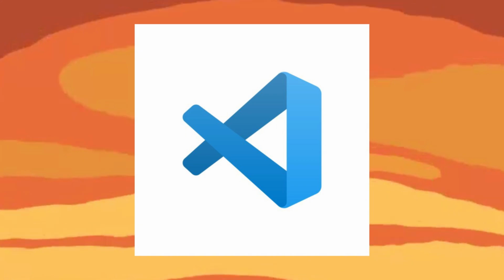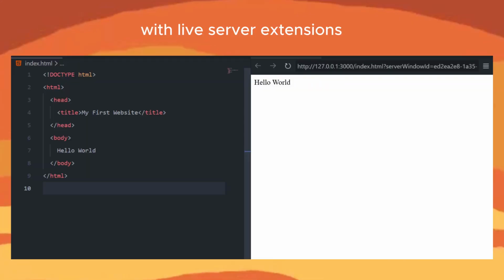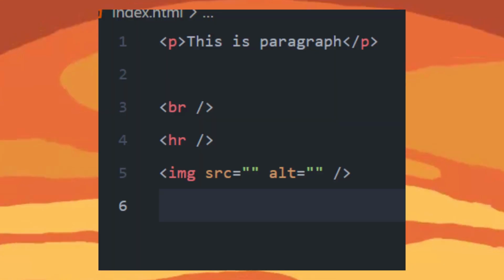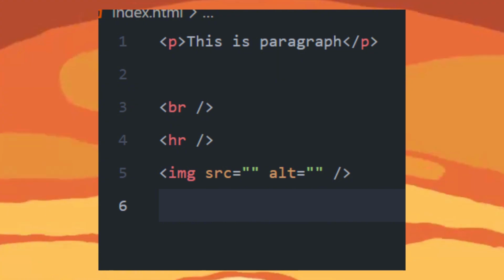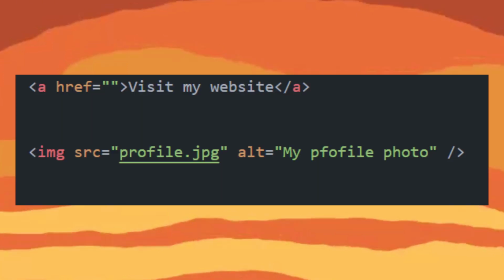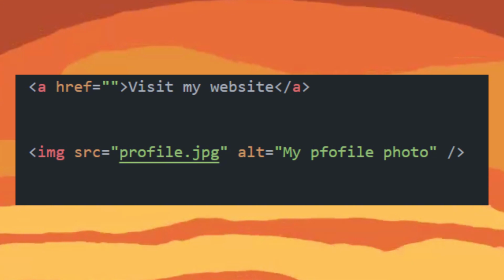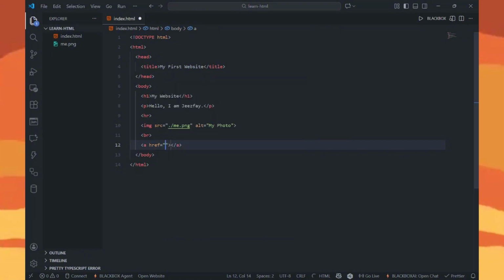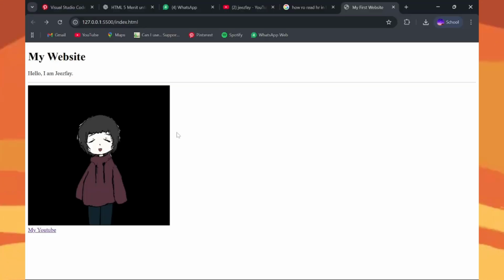learn html in 5 minutes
hi guys, let's learn together about HTML with me. i hope you can understand what I'm explaining.

0:00 introduction
0:22 what is html?
0:53 basic setup and preview
1:49 basic html structure
2:18 how to write html (elements and tags)
3:17 common tags and headings (h1-h6)
3:48 links, images, and attributes
4:22 mini project: simple profile page
5:49 recap and closing

✨ i hope you always have a good day